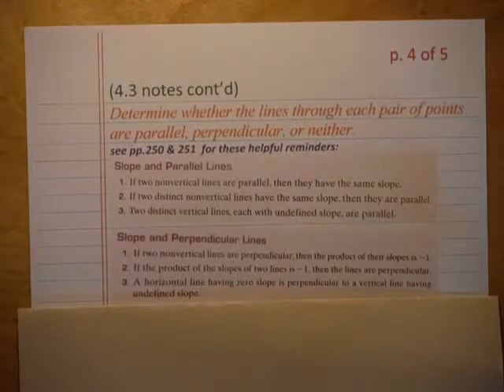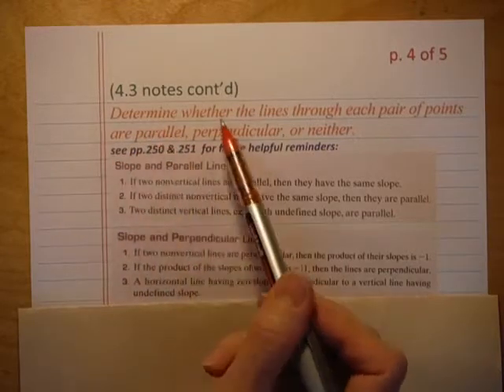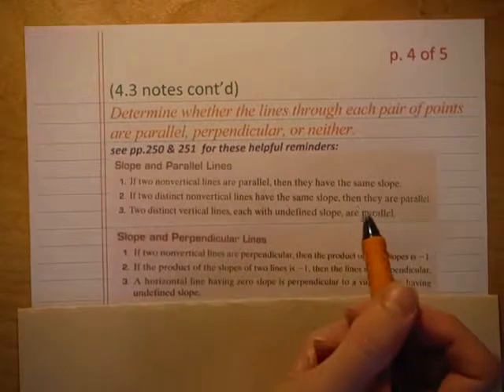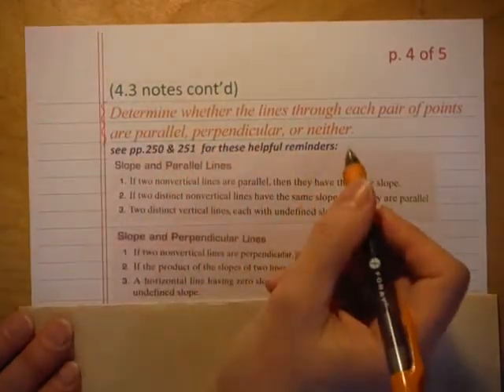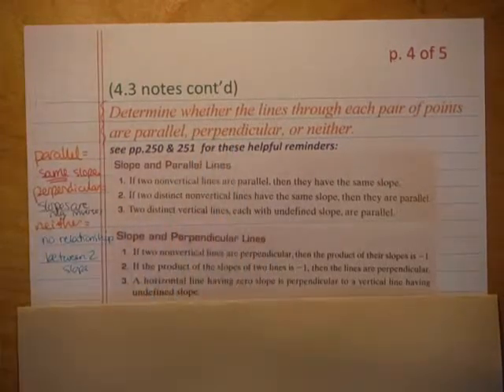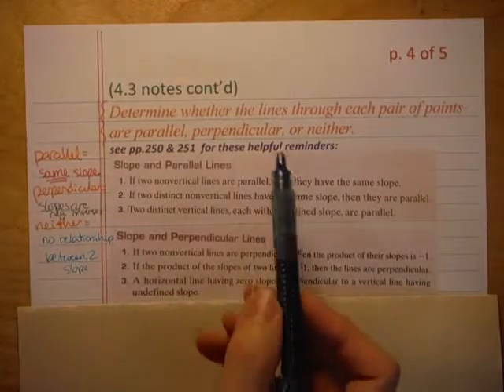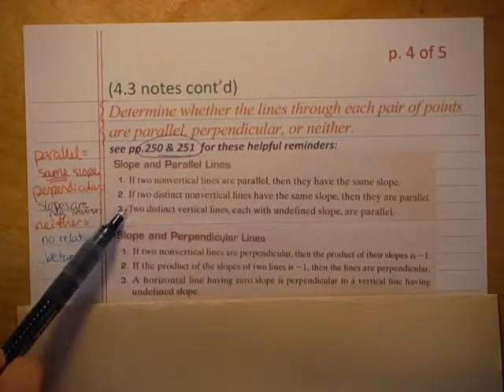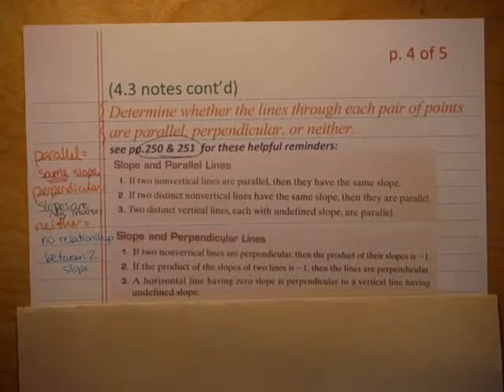3.3 notes p.4a (video is 5thEdition "4.3")